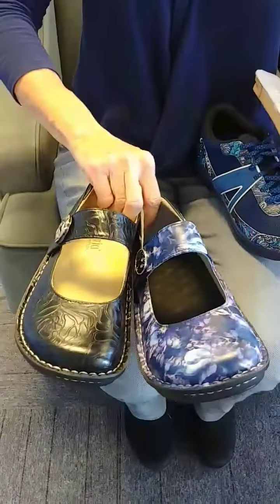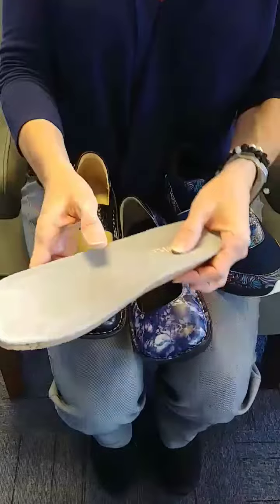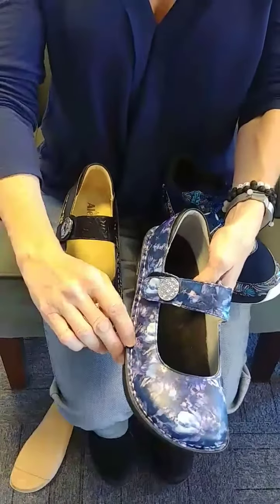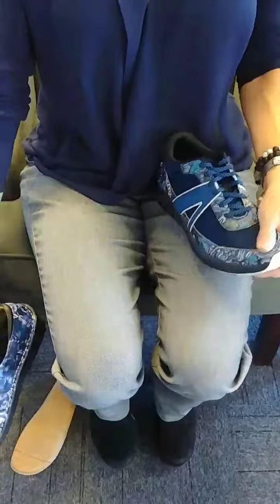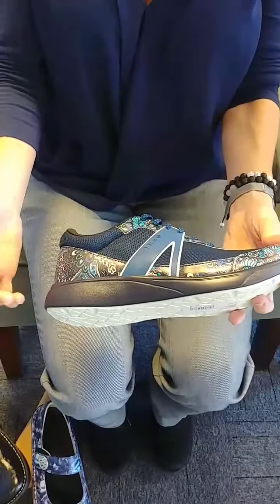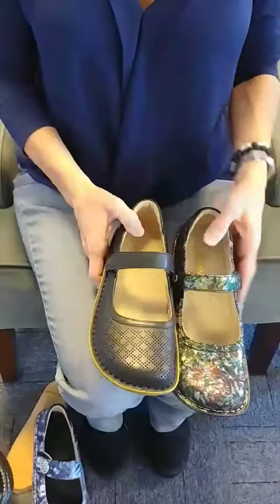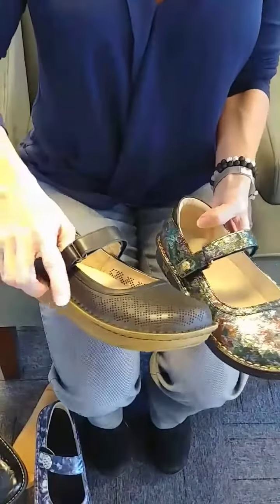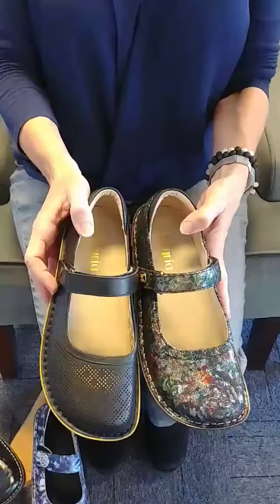Alegria Mary Janes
Just received in some beautiful new Alegria shoes.